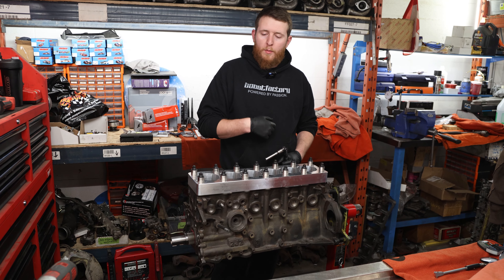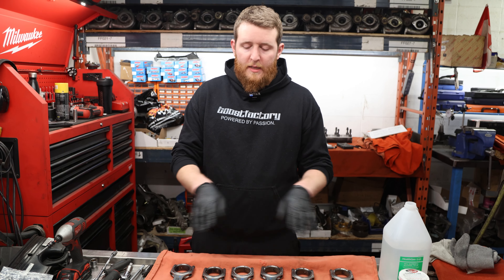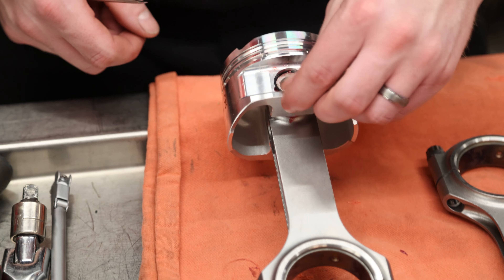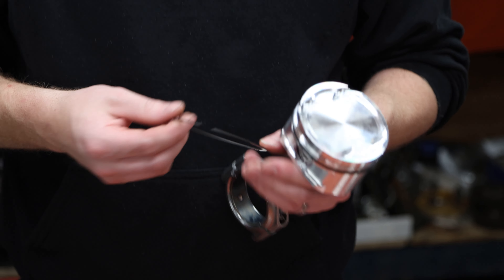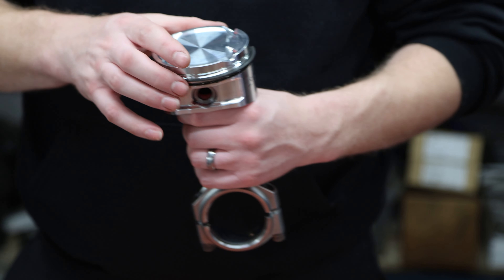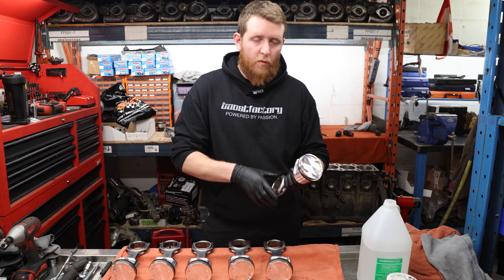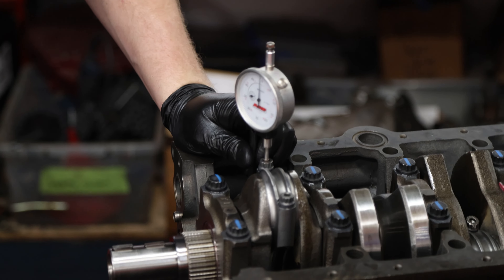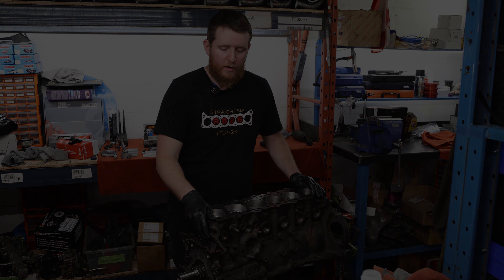2JZ Engine Build || Episode 5: Completing the Piston & Rod Assembly!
Welcome to Episode 5 of the 2JZ GTE build series! In this episode Colton finished the assembly of the pistons and rods before installing them into the block! Let us know down below if you have any questions & in the next episode we move onto the Head of the engine.